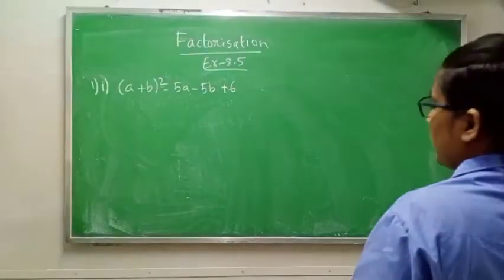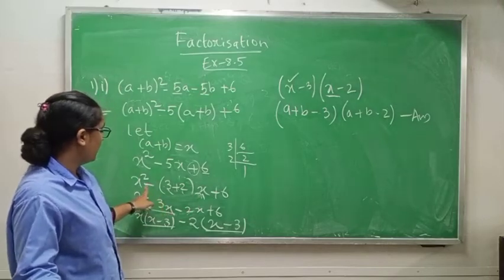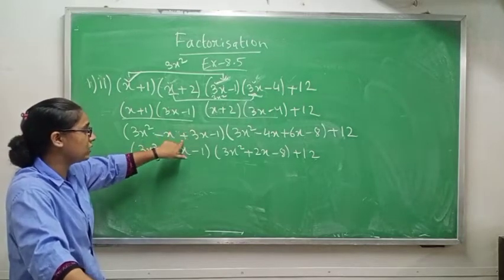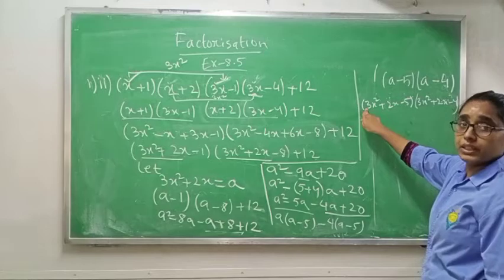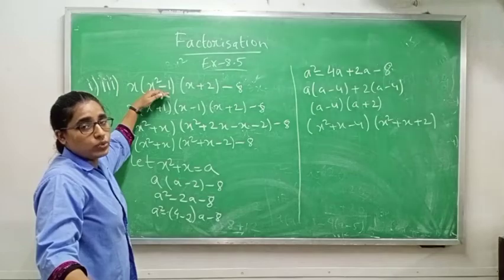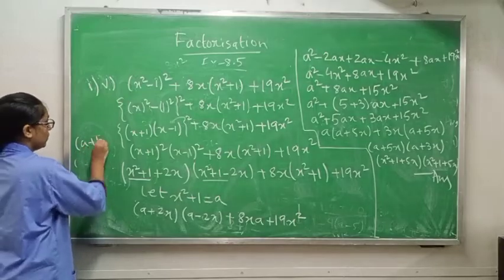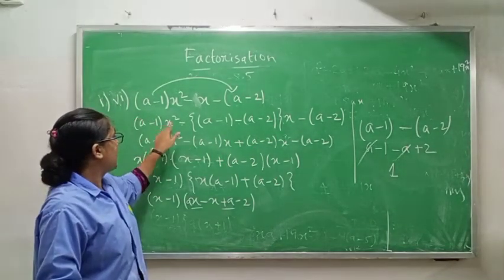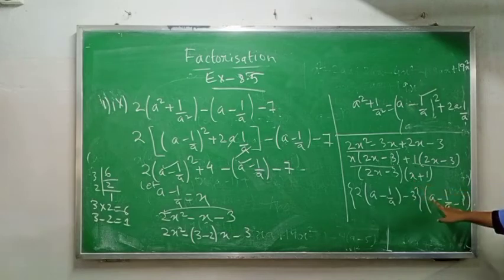Factorisation (part-6)/ class-9